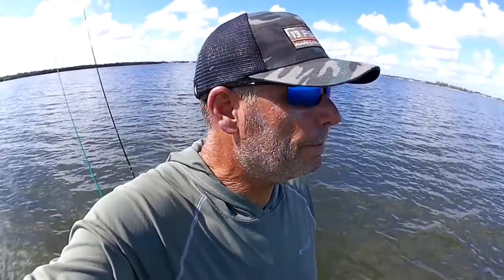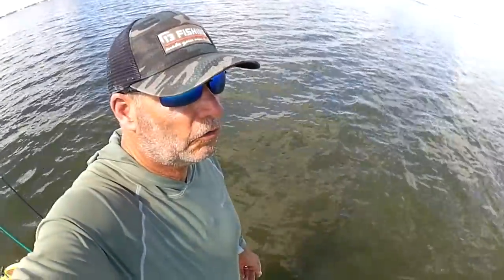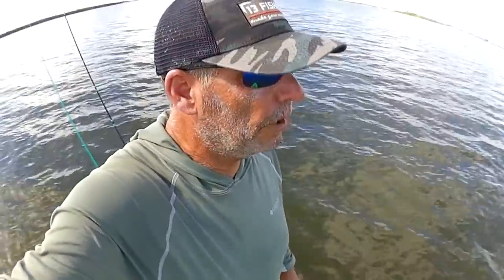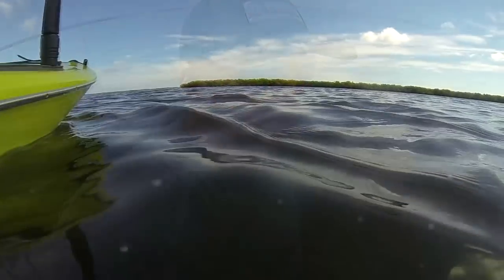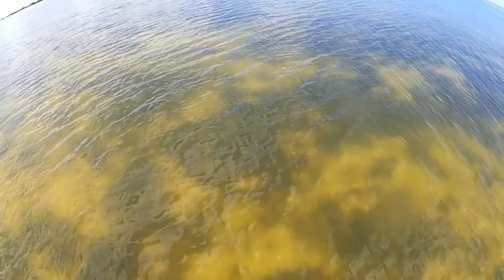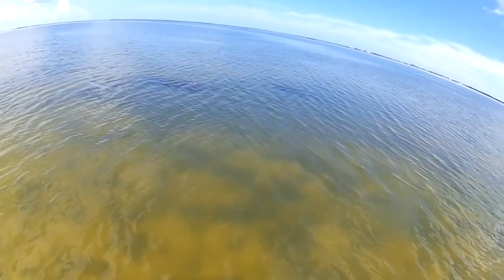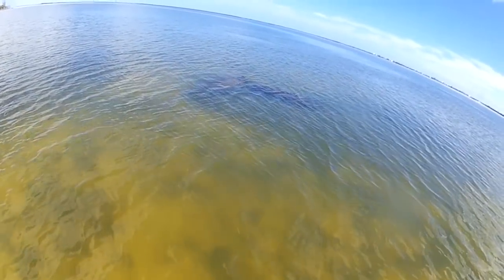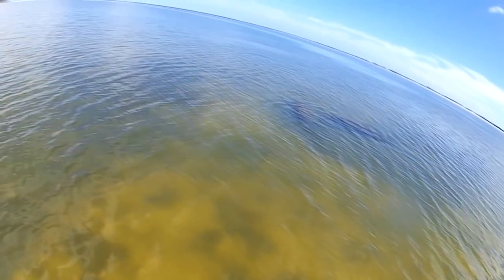Indian River Lagoon Seagrass Update 9/19/2018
A year ago the seagrass at Black Point in the Indian River Lagoon was wiped out after a hurricane. This is what it looks like today.